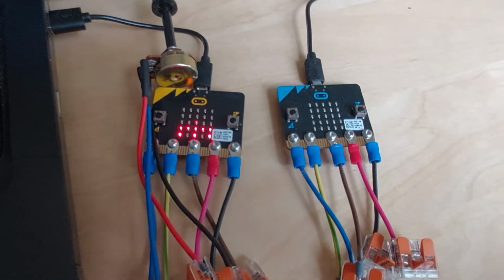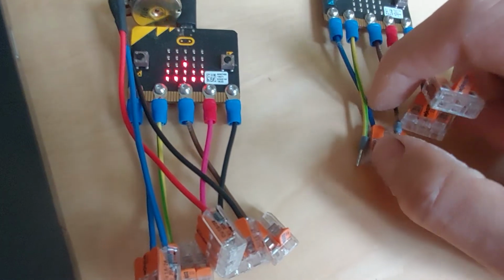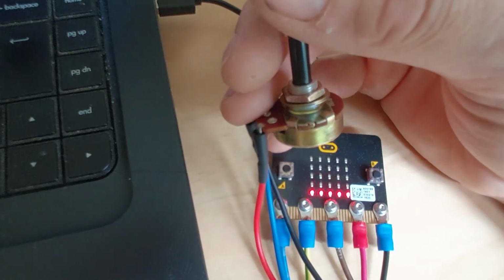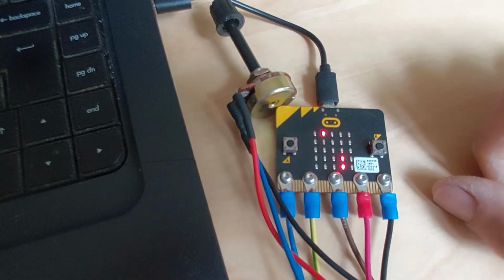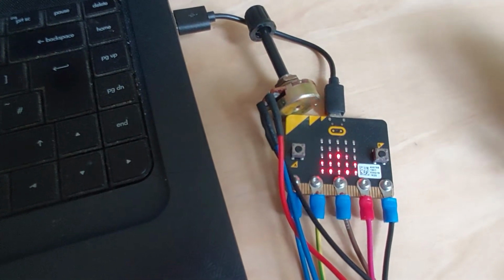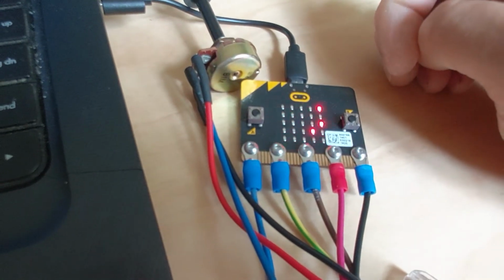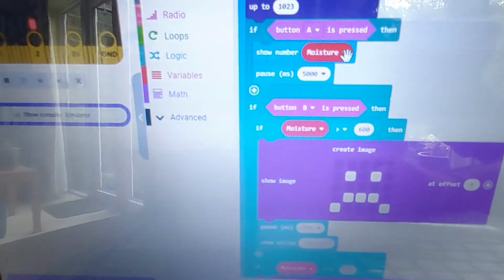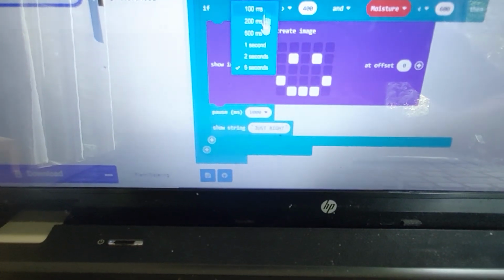29 July 2021